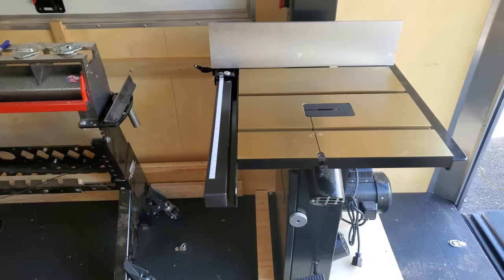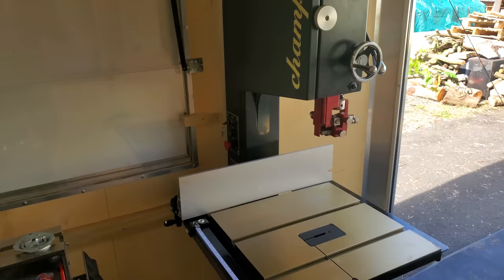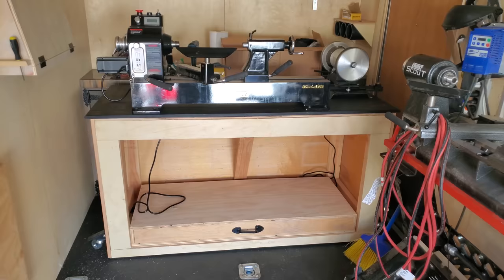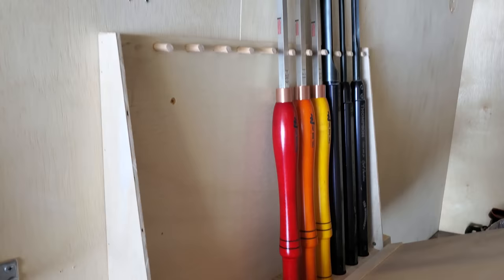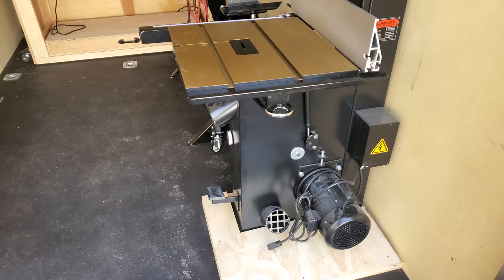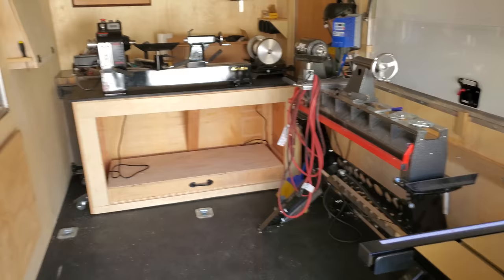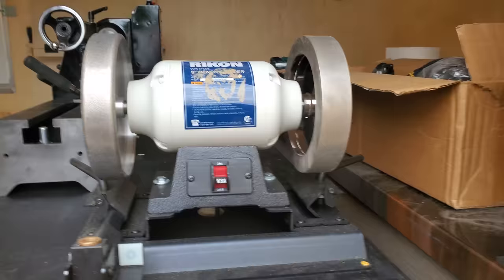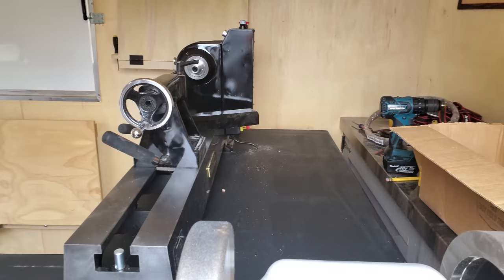Shop Remodel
We remodeled the mobile shop in time for our next road trip. I under coated the floor, and built a mobile cart for a new Harvey lathe and Kodiak sharpening system. I also installed a Harvey Champion bandsaw.